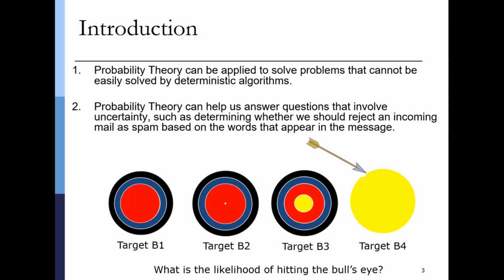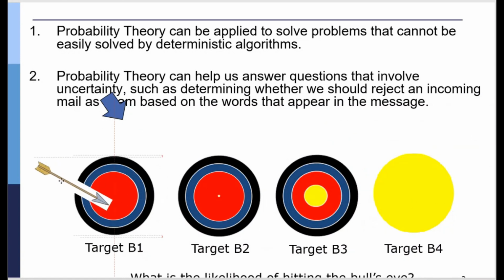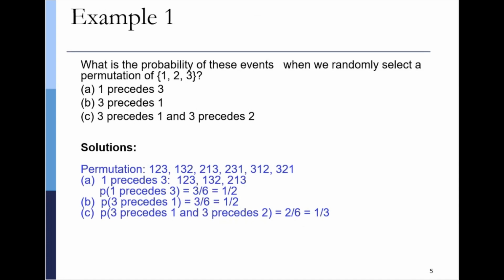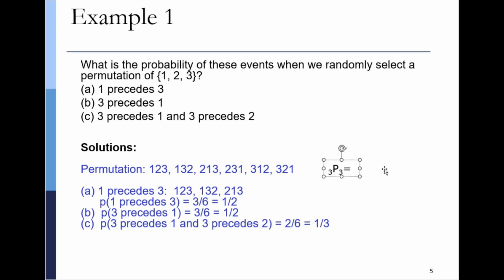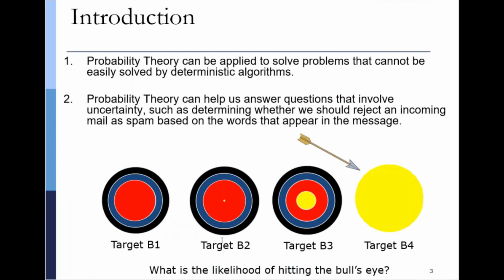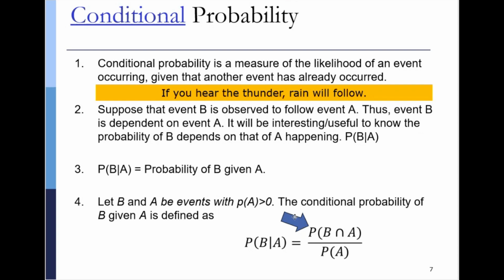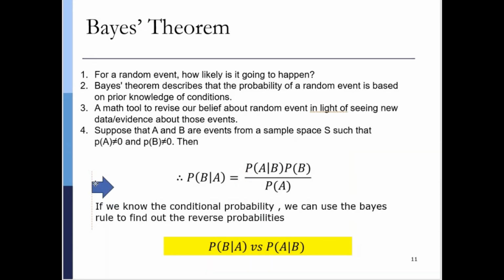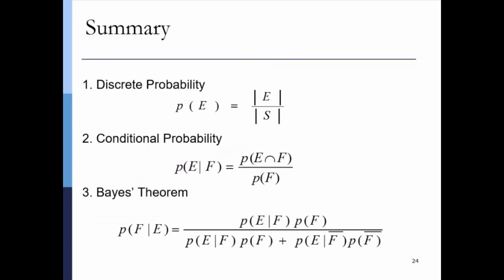Dr Yew Discrete Maths-Discrete Probability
At the end of this lesson, students shall be able to:
1. describe Probability Theory
2. describe and apply Bayes’ Theorem